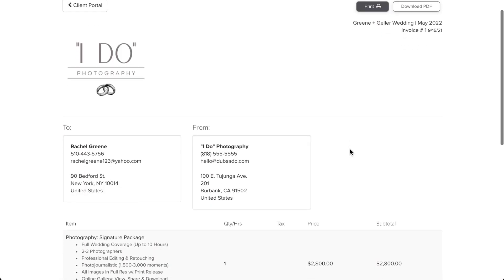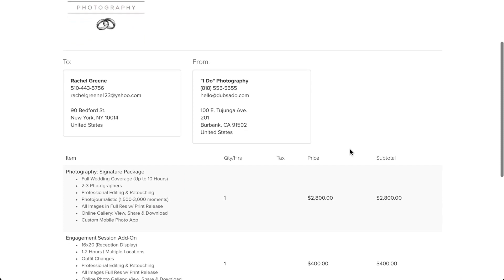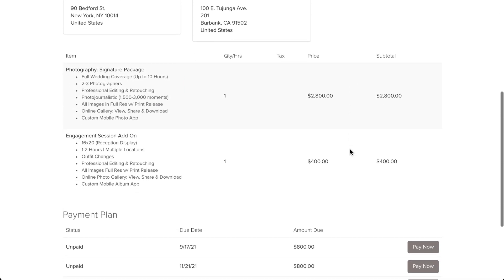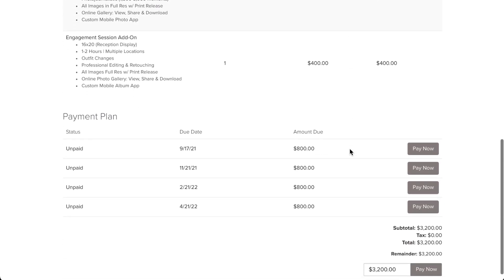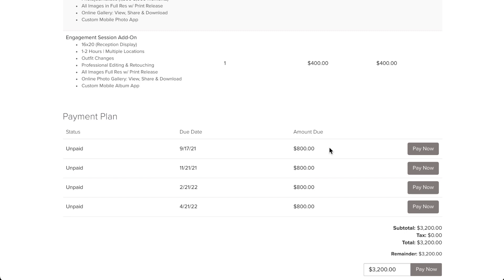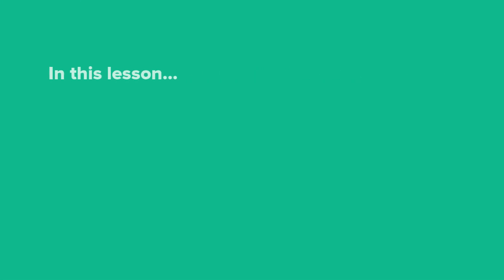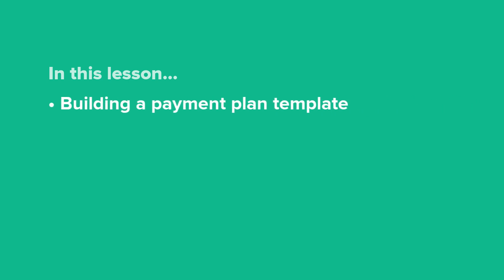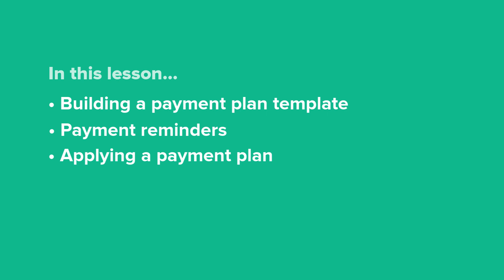Get Paid / Lesson 4: Payment Plans Overview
When your client purchases something with a high price point or long timeline, they may be interested in splitting the grand total of their invoice into installments. A payment plan in Dubsado lets you define specific due dates and amounts for each installment, and can even send follow up emails on your behalf if a payment doesn't arrive on time.

In this lesson, we'll talk about:
building a payment plan template
adding payment reminders
and applying a payment plan in Dubsado